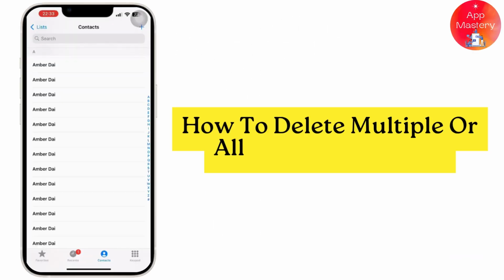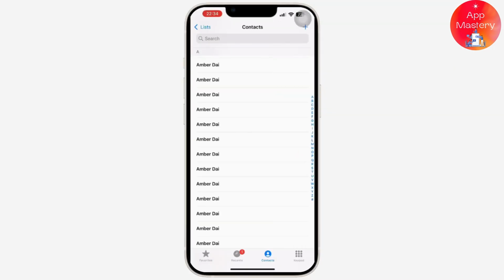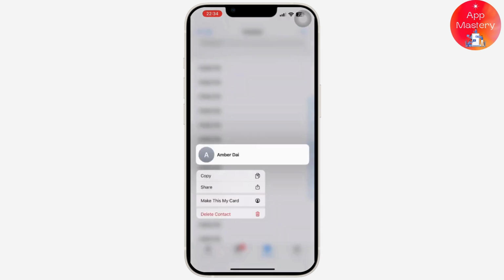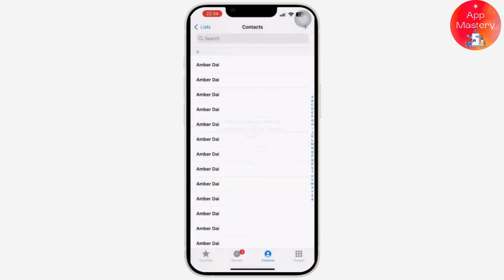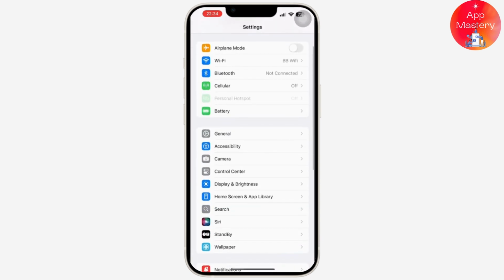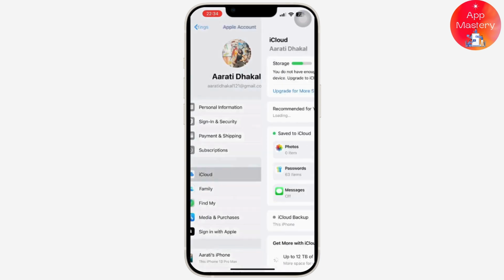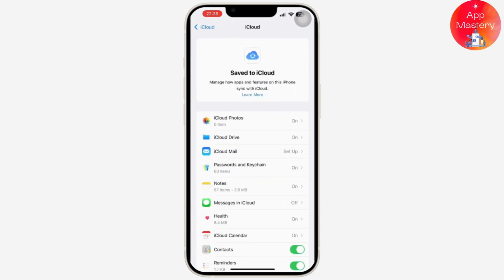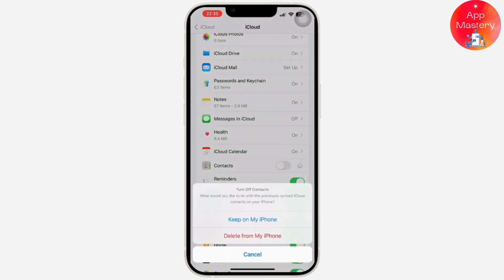How to Delete Multiple or All Contacts on IOS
Tutorial Video on How to Delete Multiple or All Contacts on IOS. Easily Learn How do I delete multiple contacts in my iPhone at once with the help of this tutorial video.

Learn how to delete multiple or all contacts on iOS with this quick and easy tutorial. Whether you want to delete a few selected contacts or remove all contacts at once, we'll guide you through both methods. Follow the steps shown to clean up your contact list effortlessly.

delete multiple contacts iOS, delete all contacts iOS, delete contacts on iPhone, how to delete contacts on iOS, remove contacts iPhone, iCloud contacts delete, mass delete contacts iPhone

Chapters:
00:00:00 - Introduction
Introduction to deleting multiple or all contacts on iOS.

00:00:05 - Open Phone App
Open the phone app on your mobile device and tap on "Contacts."

00:00:12 - Delete Selected Contacts
Long-press on a contact and select "Delete Contact" to remove it.

00:00:25 - Delete All Contacts via Settings
Go to the Settings app and tap on your name at the top.

00:00:35 - Access iCloud Settings
Tap on the iCloud option and navigate to "Contacts."

00:00:45 - Disable iCloud Contacts
Toggle off iCloud Contacts and choose "Delete from iPhone" to remove all contacts.

00:01:10 - Conclusion